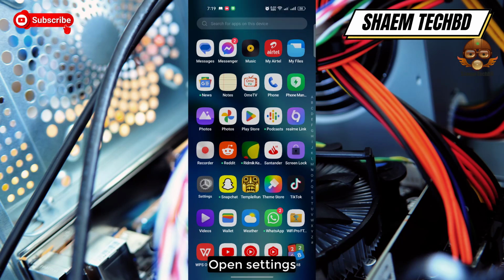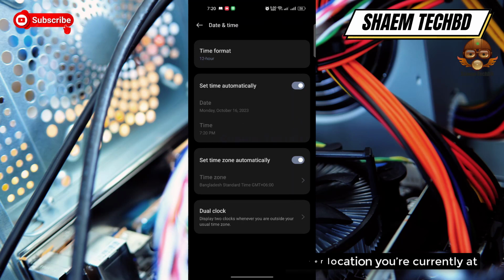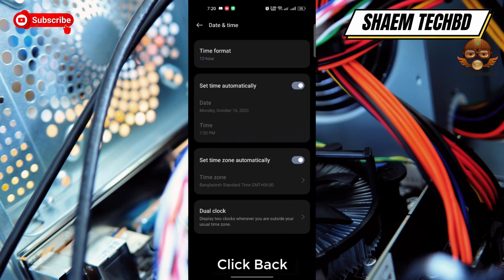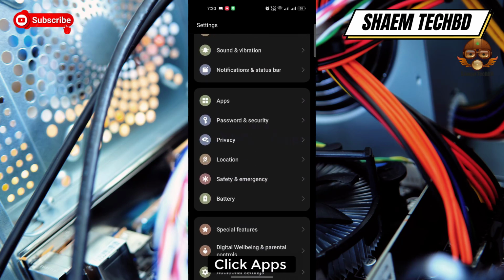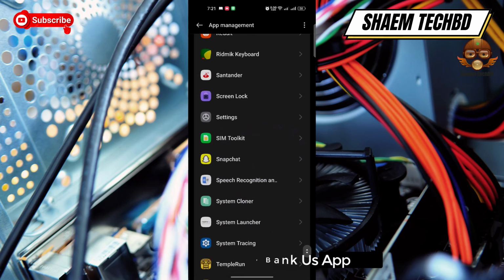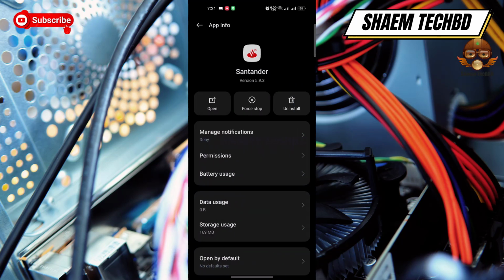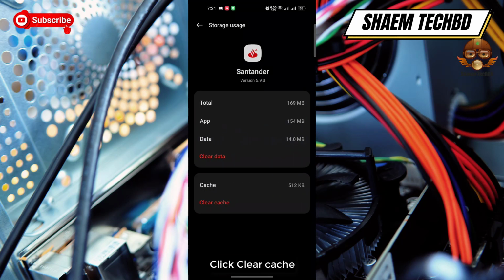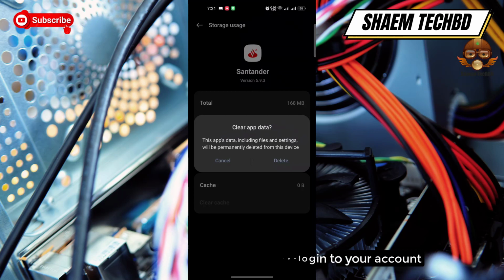How to Fix Santander Bank Us App Extremely Slow and Unresponsive in Android After New Updates